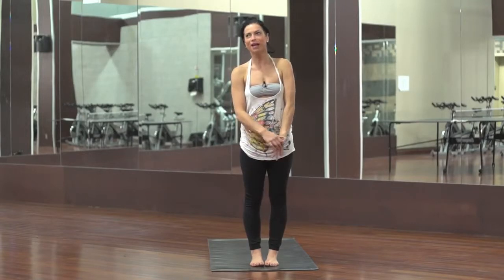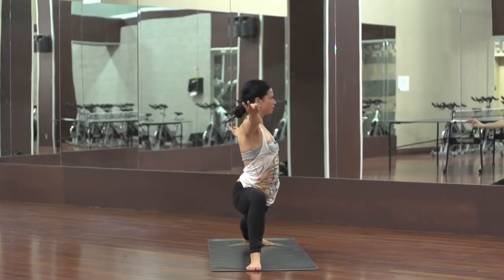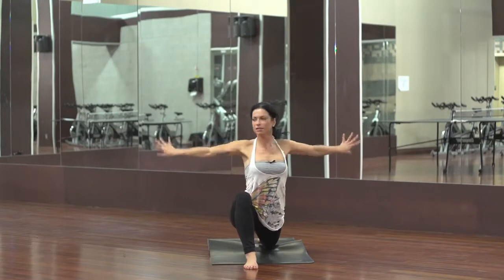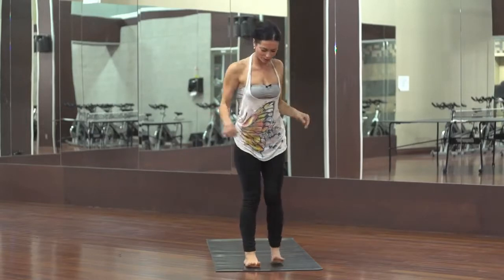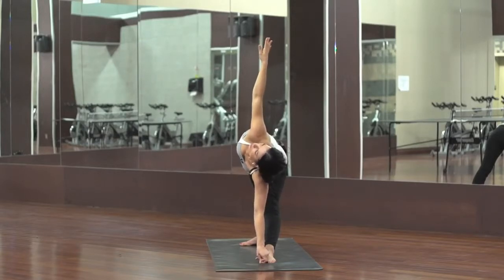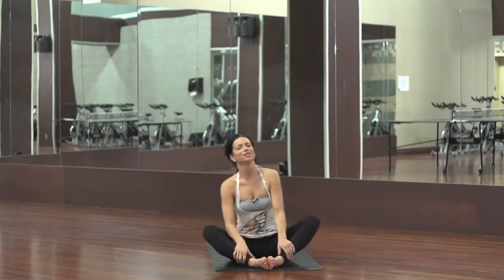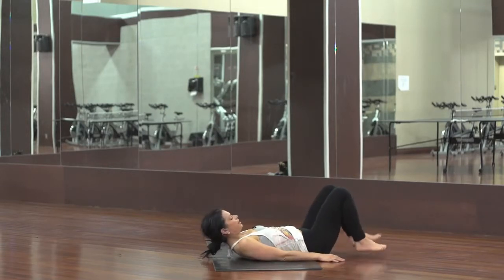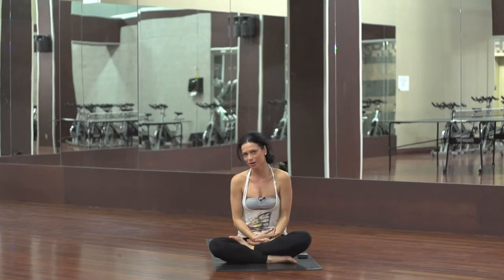20 Minute Connection & Energy Balancing Yoga Workout!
Tara Carpino of Radiant Flows leads you through a 20 minute yoga routine designed to connect and balance your energy.